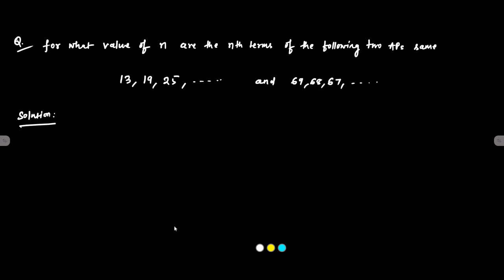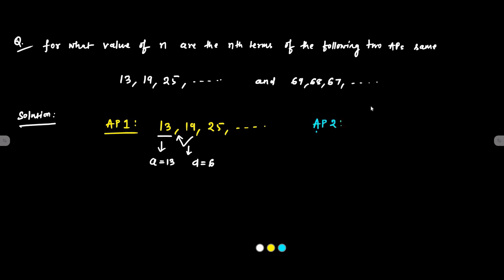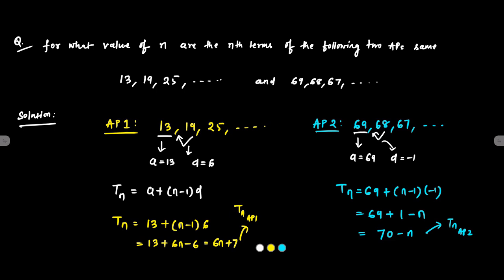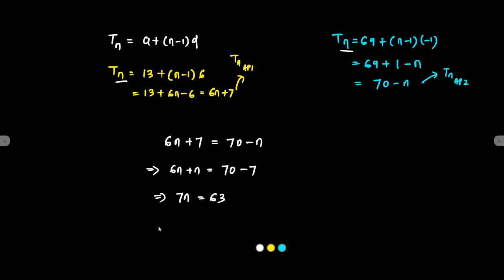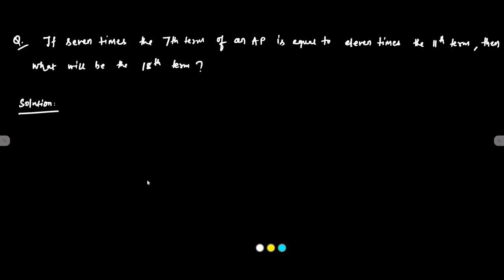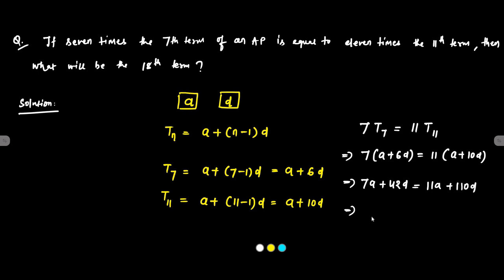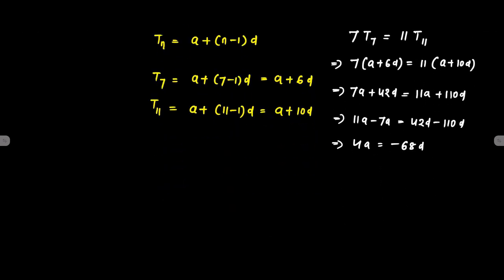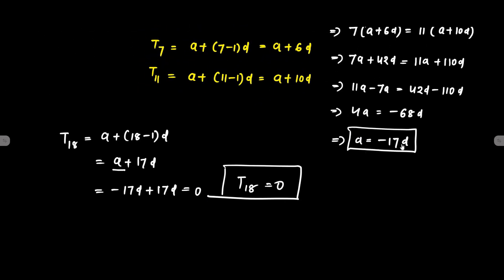Arithmetic Progression | General nth Term Of AP | Questions 7